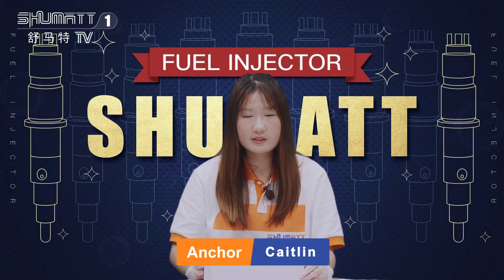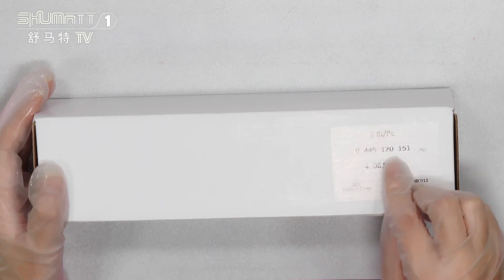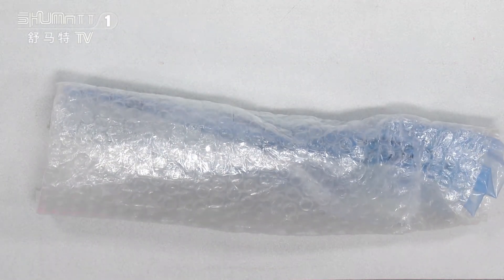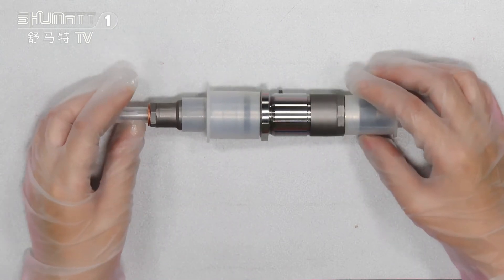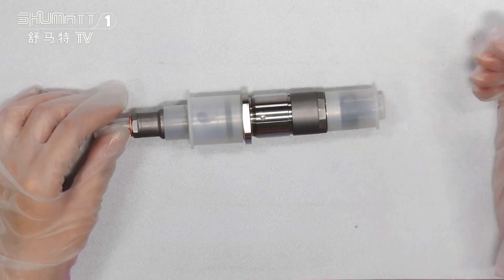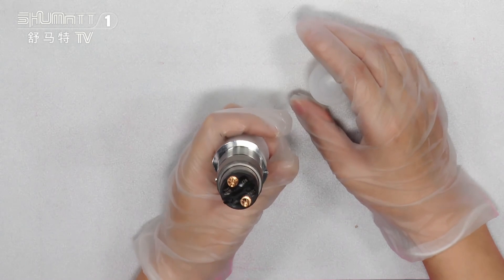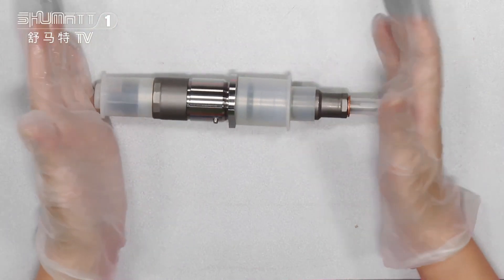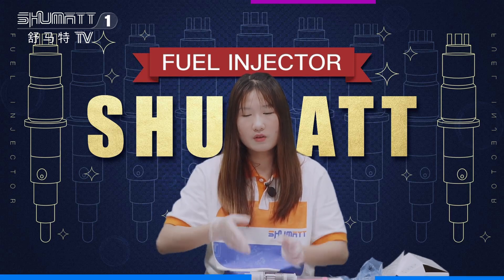China made new injector 0445120151 for CUMMINS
OEM & ODM service can support , you can also learn more about this

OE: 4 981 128